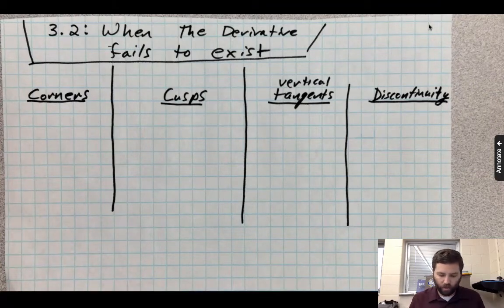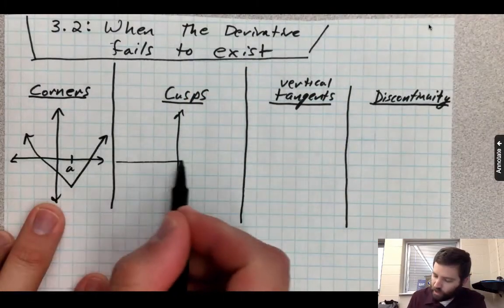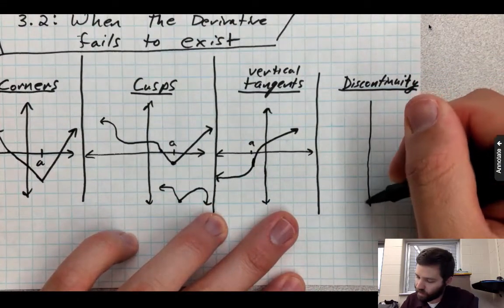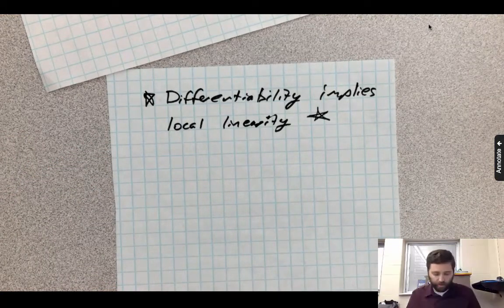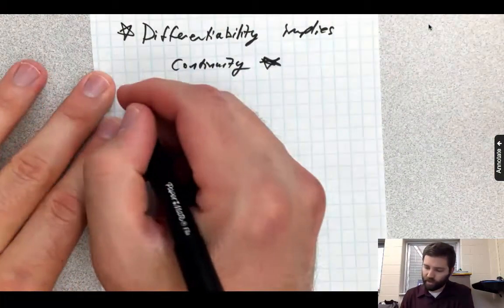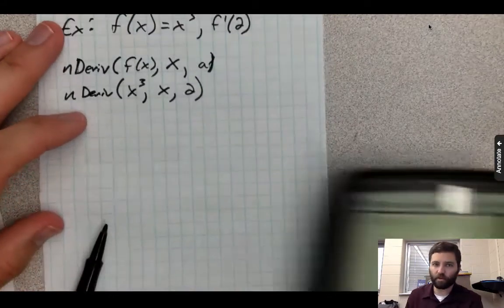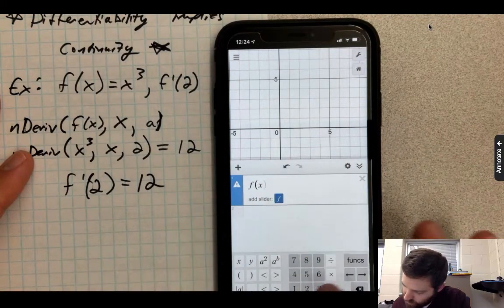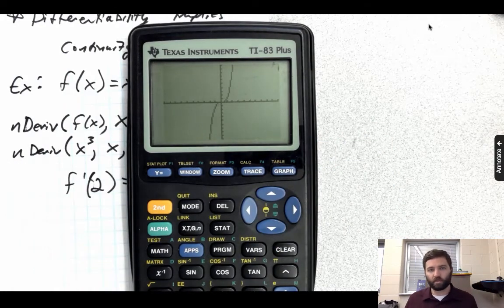AP Calculus - When the Derivative Fails to Exist